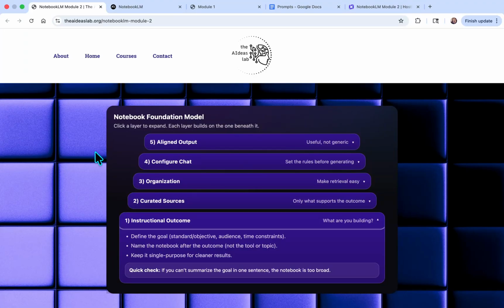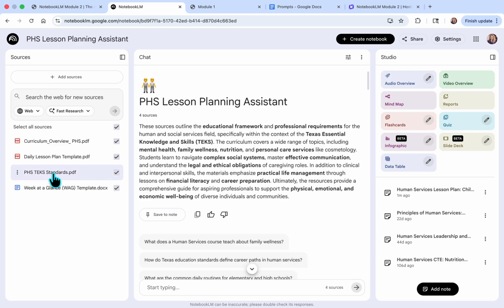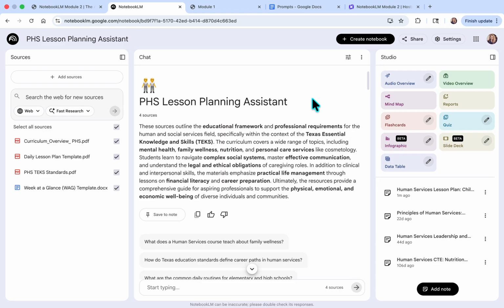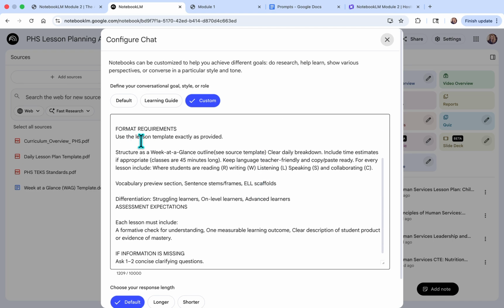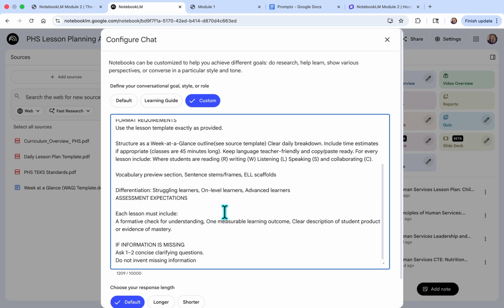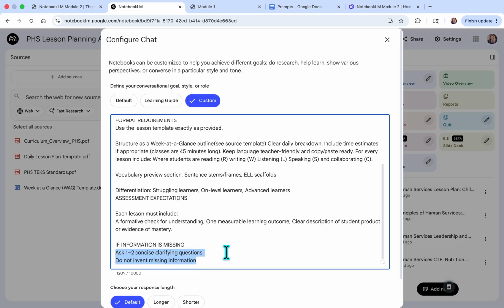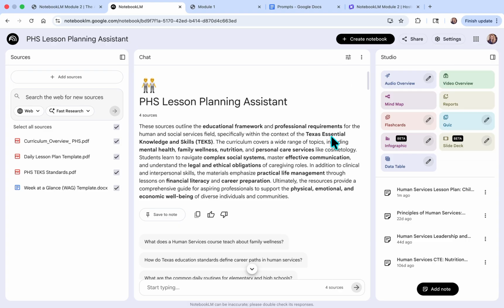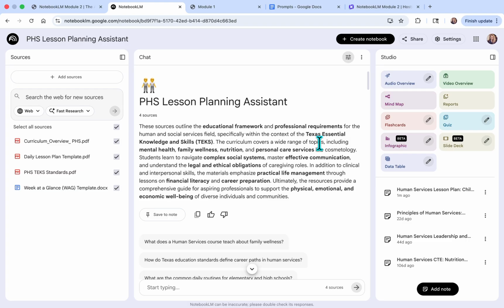NotebookLM Setup Guide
In this video, Jessica explains how to upload documents and custom configure the chat response so that your notebook aligns with your instructional goals and content standards